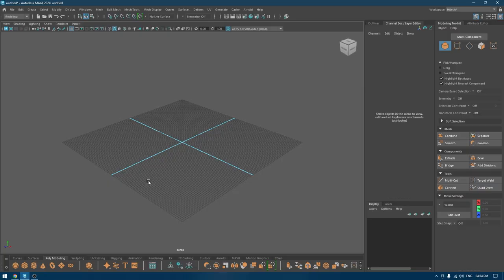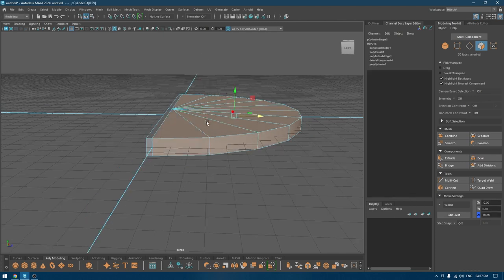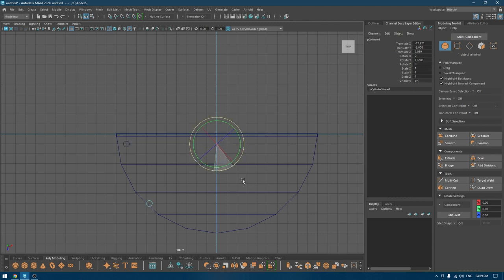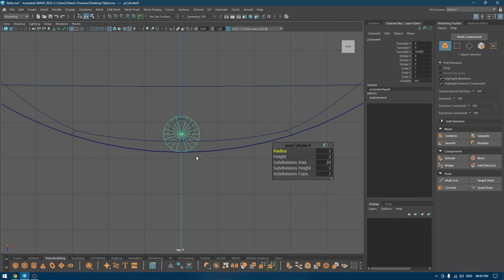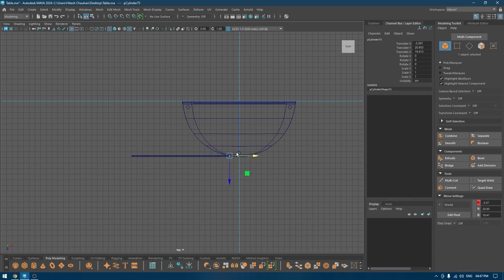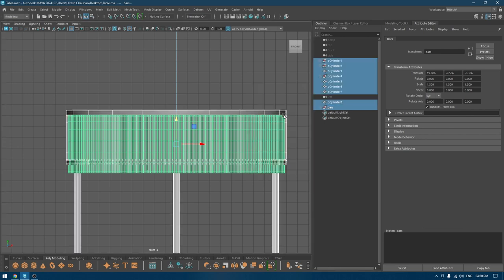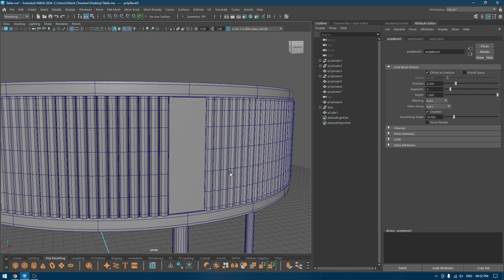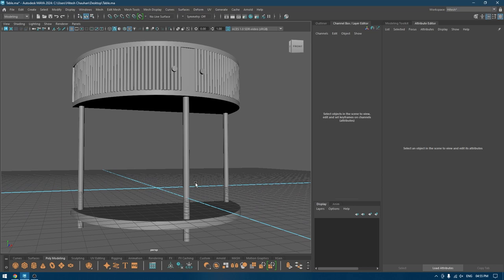Maya 2024 Tutorial - Furniture Table Modeling in Autodesk Maya 2024